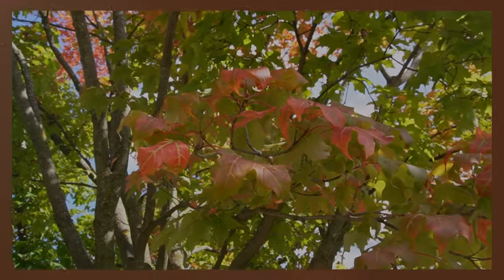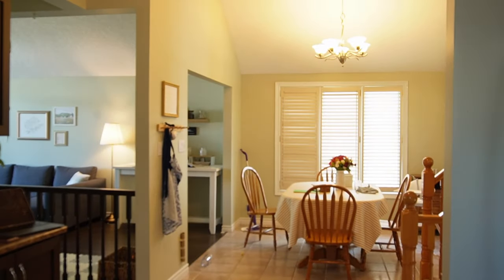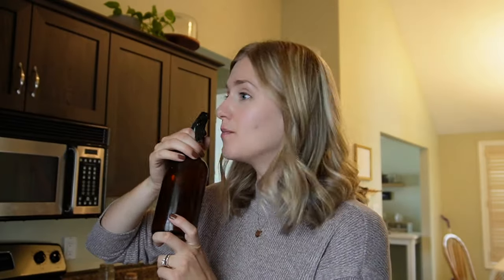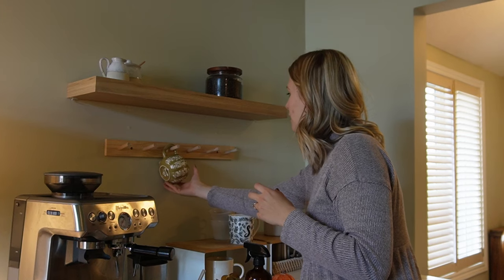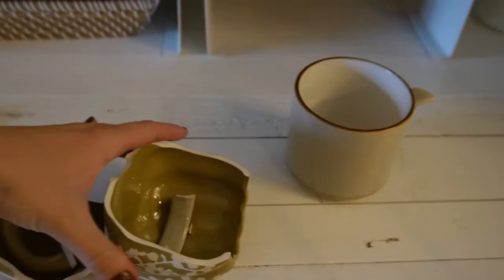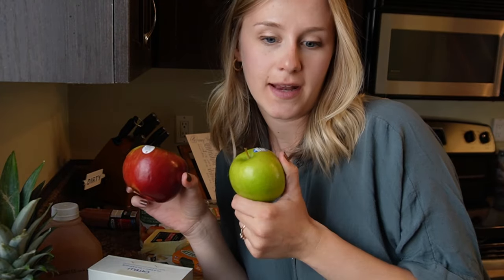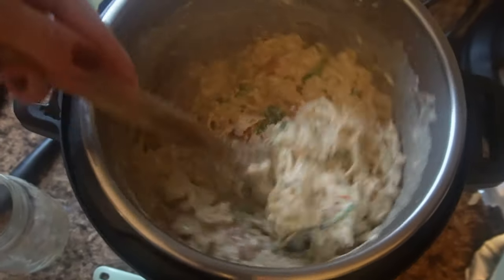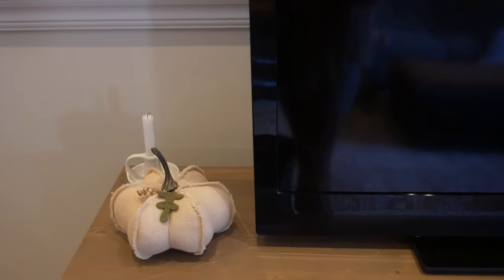🍁 REALISTIC FALL INSPIRATION: No-Buy Decor, Apple Baking & Baby Crafts | Stress-Free Fall Tips 🧺🍏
Seeking stress-free autumn inspiration? Today I’m sharing how I’m simplifying fall by decluttering my space, avoiding new fall decor, and making delicious coffee at home. Join me as I enjoy this beautiful season of motherhood, cherishing the little moments, all while stepping away from trends, spending, and perfectionism. 🧺 🍂 🕯️
We’ll go on a family picnic, browse local shops for inspiration, decorate for fall, bake a cozy treat, and create a fun baby craft together. Plus, I’ll be whipping up a comforting meal that’s perfect for the season. Let’s celebrate a simple, cozy fall and uncover practical tips for enjoying this beautiful time of year! 🤎

Apple Crisp Iced Coffee Syrup 🍂
1 c. Apple cider
1 c. Dark brown sugar
1 t. Cinnamon
1/4 t. nutmeg
1/4 t. Salt

TIMESTAMPS
00:00 Intro
00:25 Welcome
01:37 Mood Board
02:39 Browsing the Shops
04:25 Homemade Fall-Scented Cleaner
06:06 Cleaning & Coffee
06:59 Fall Decorations
08:02 Something's Missing...
09:00 Cozy Morning
10:00 Something horrible happened...
11:37 Plans for the Day
12:02 Grocery Run
12:24 Fall Grocery Haul
14:16 Family Picnic
15:20 Home Again
15:39 Easiest Dinner
16:24 Cozy Evening Bake
16:53 Good Morning
17:47 Easy Autumn Baby Craft
18:12 More Decorating
18:37 Not Working Out...
19:47 Why I'm Simplifying Fall
21:31 I appreciate you!
22:07 Cozy Evening

Let me know what other videos you'd like to see from me! Whether it's more week-in-my-life vlogs, homemaking routines, or tips for simple living as a first-time mom. I love sharing about motherhood, pregnancy, and creating a peaceful, organized home environment while balancing life with a toddler and preparing for a new baby. If you're interested in videos about organizing as a mom, minimalism, or how I’m navigating my young motherhood journey, I'd love to create more content like that! I also enjoy offering new mom tips and showing how I balance mom life as a young mom. Minimalism, slow living, and making space for what truly matters are at the heart of what I share.